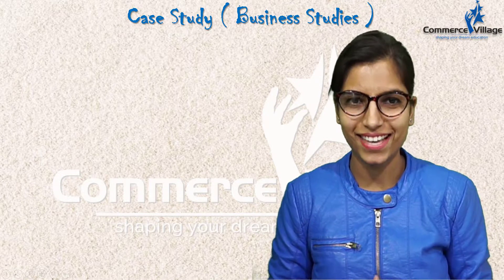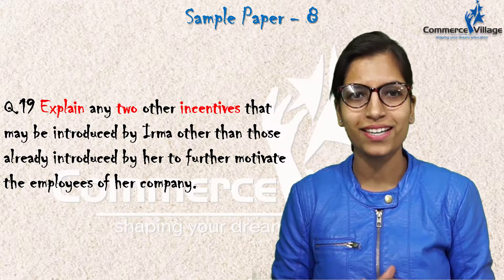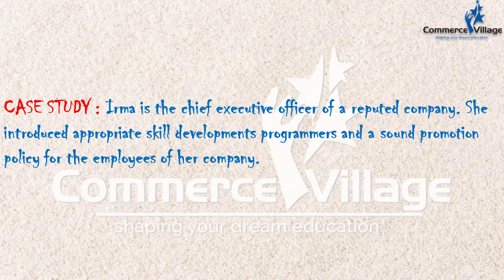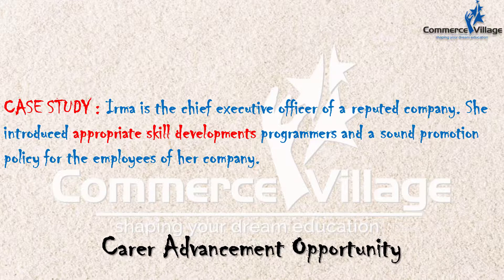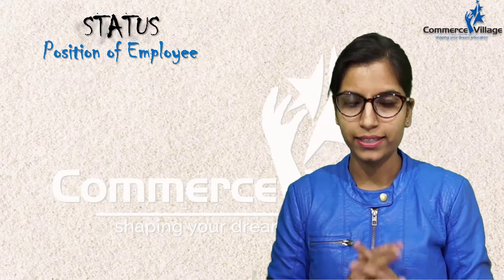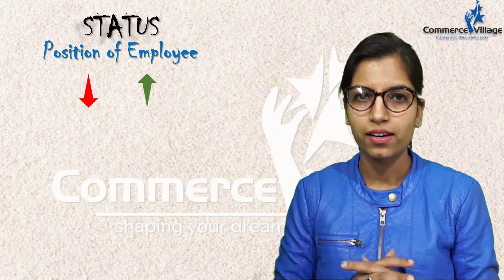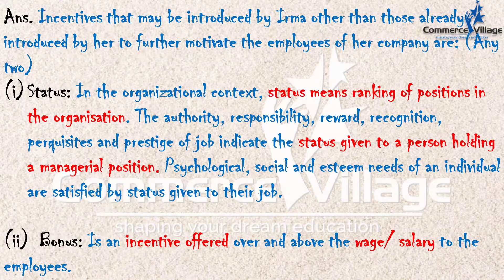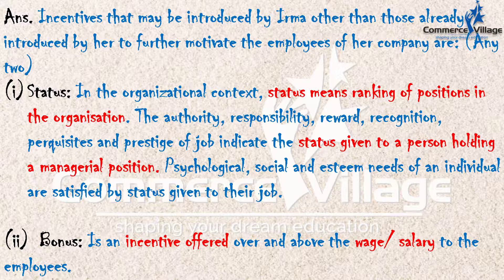CASE STUDY - Incentives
Ques 19
Directing

About Us: Commerce Village is a one-stop platform that provides FREE Quality online education.
The channel has educational video lessons on Economics & Business Studies for Class 11, 12 &
CA-CPT with Concepts, PAPA CHARTS & Mind Mapping Techniques never explained so well before.
Keep watching & we assure your academic improvement with each lesson.